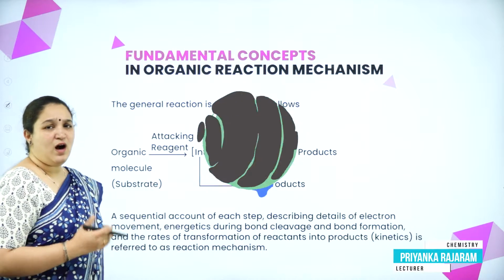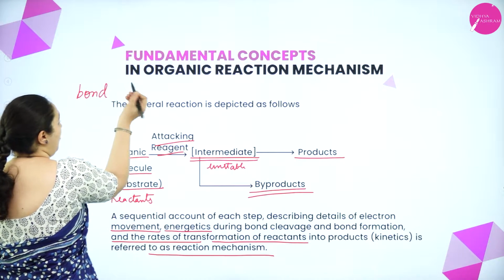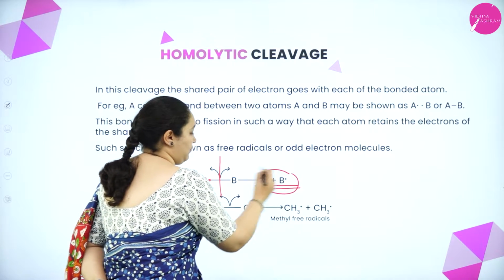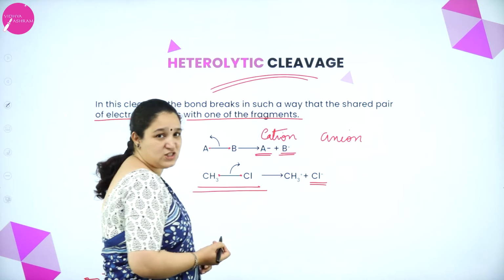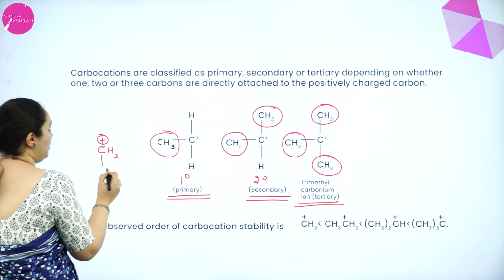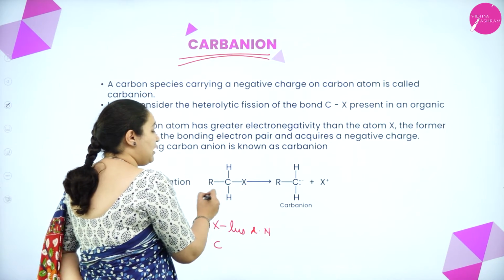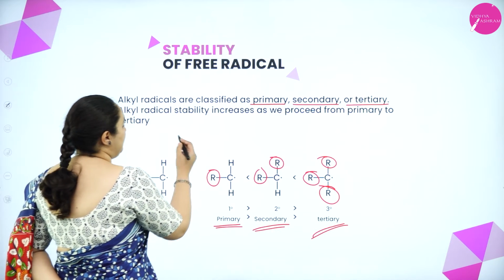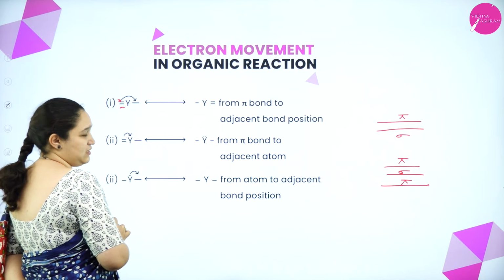DAY 73 | CHEMISTRY | I PUC | ORGANIC CHEMISTRY - SOME BASIC PRINCIPLES AND TECHNIQUES | L4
Class : I PUC
Stream : SCIENCE
Subject : CHEMISTRY
Chapter Name : ORGANIC CHEMISTRY - SOME BASIC PRINCIPLES AND TECHNIQUES
Lecture : 4